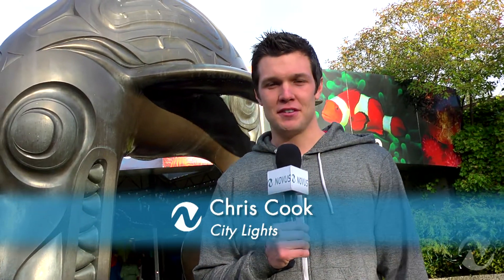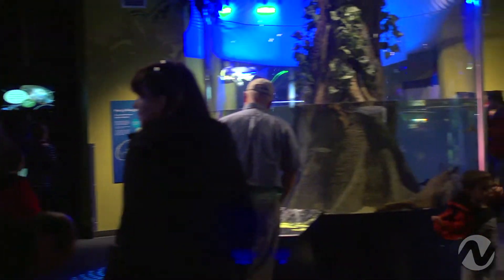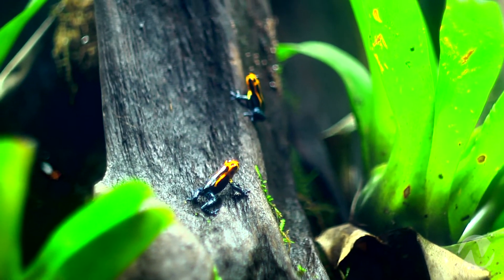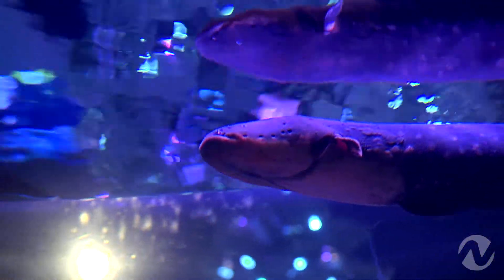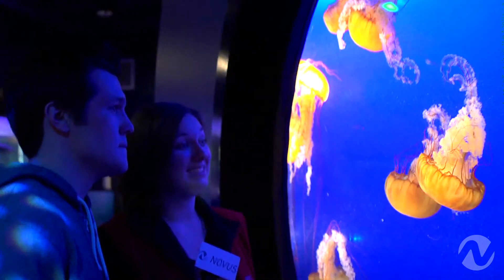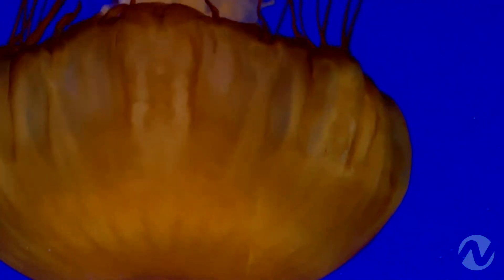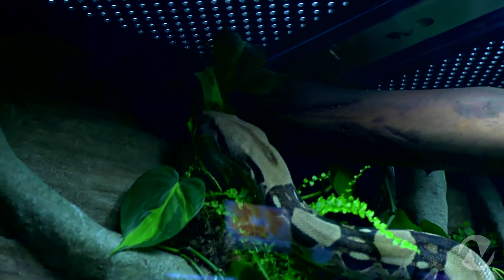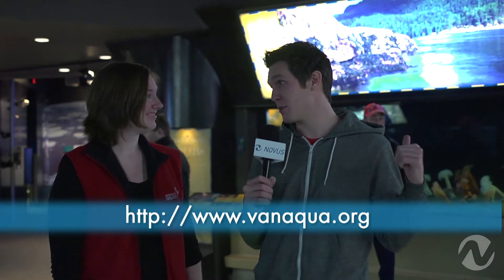City Lights - Vancouver Aquarium: Luminescence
We take a look at some aquatic light and learn how animals in the ocean can create there very own unique light show! Check out Luminescence at the Vancouver aquarium which runs until the end of January.